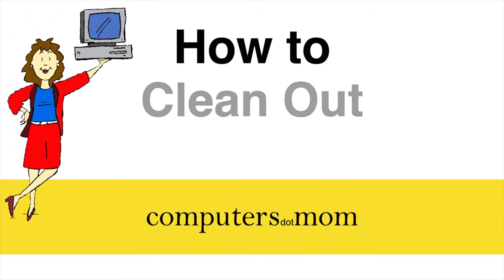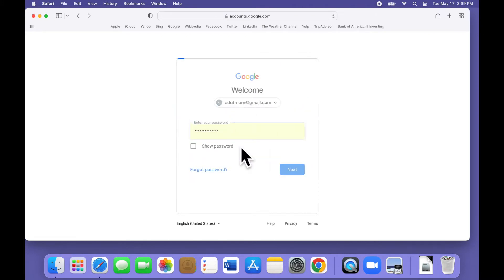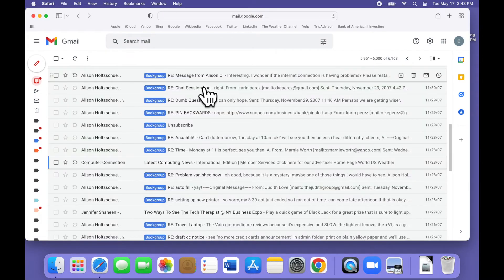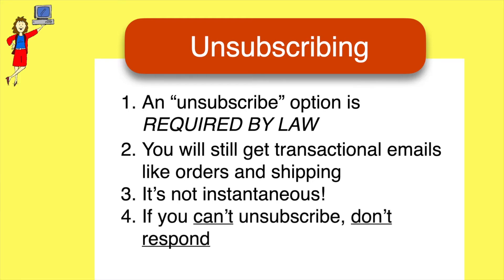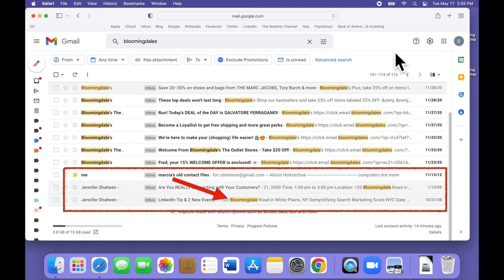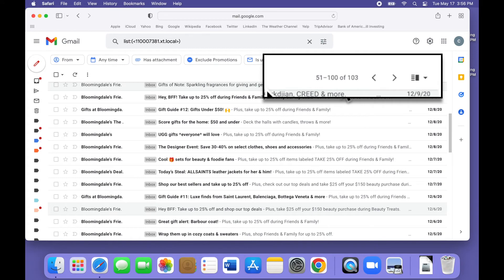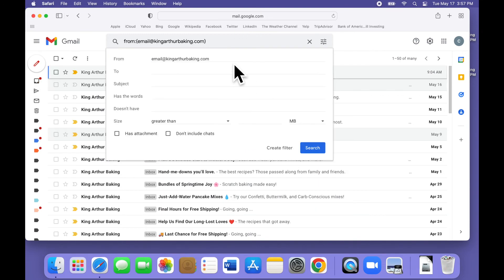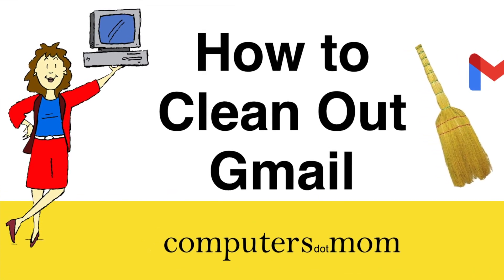How to Clean Out Gmail, quickly and easily [2022]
Cleaning out old email can feel like an overwhelming chore. When your Gmail inbox gets cluttered with junk, this video explains how to use Gmail's built-in filtering to find and erase all those unwanted emails in just a few clicks.

We also cover how to avoid a common mistake many people make when they're trying to clean out efficiently.